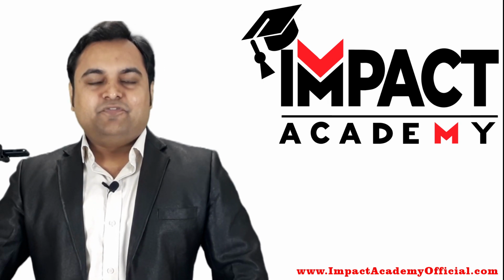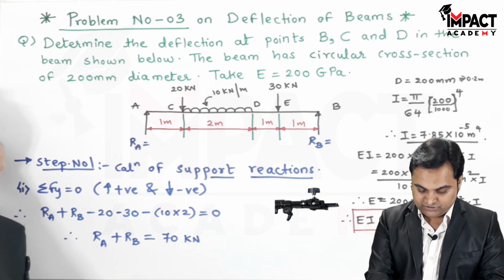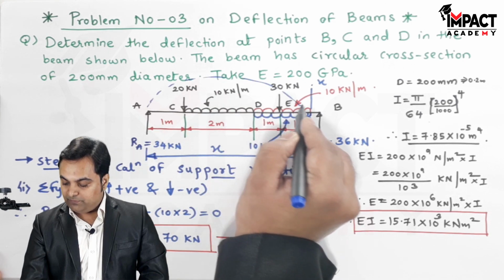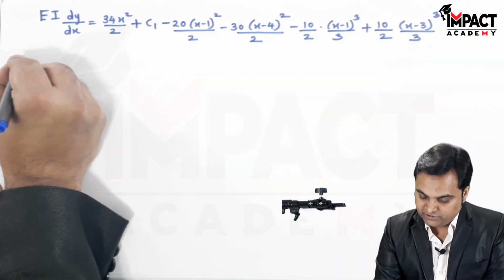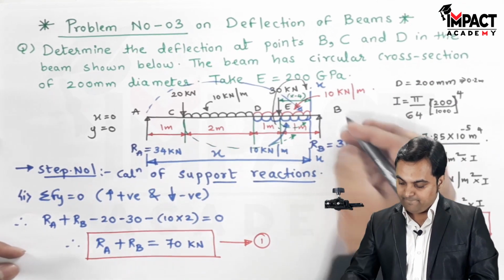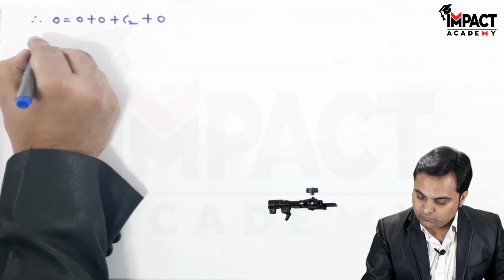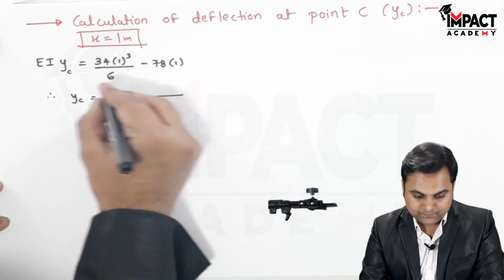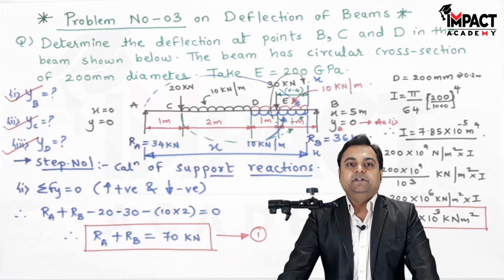Problem 3 on Deflection of Beam (Macaulay's Method) | Strength of Materials